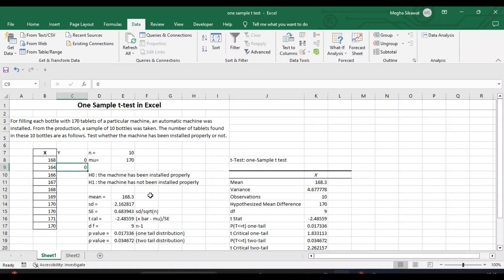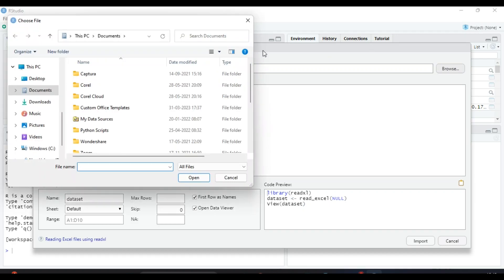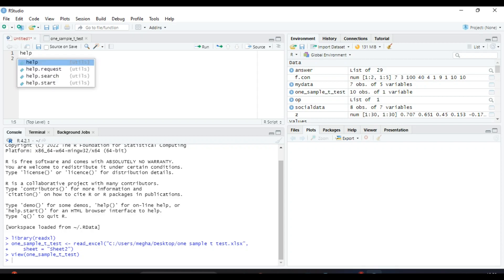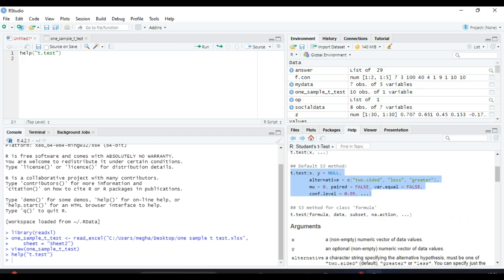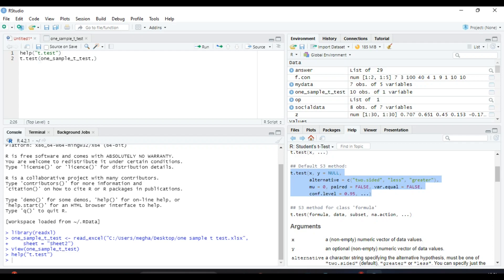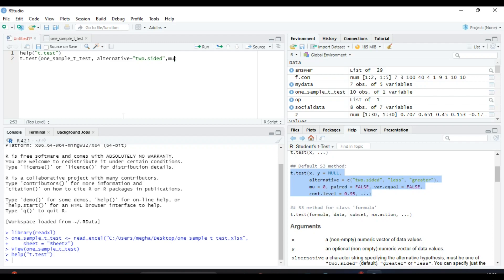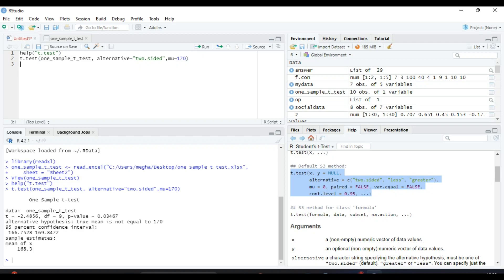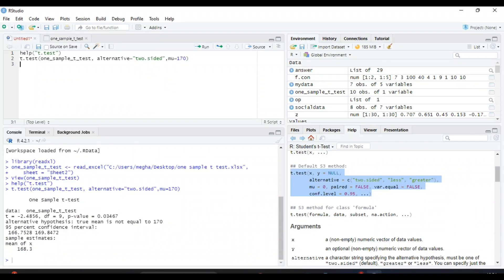One Sample t-test in R Programming | Hypothesis Testing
In this video, we will learn how to perform One sample t-test in R Programming.

Related to :
One Sample t-test in R programming
hypothesis t test for one sample mean
how to perform one sample t test